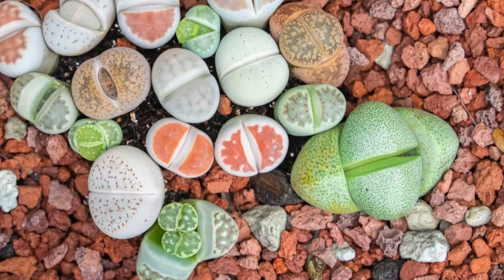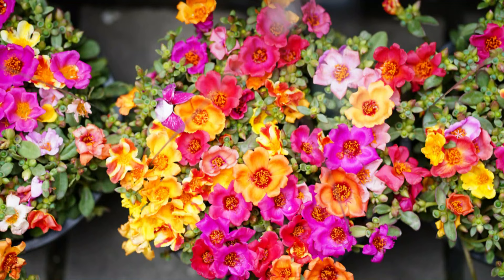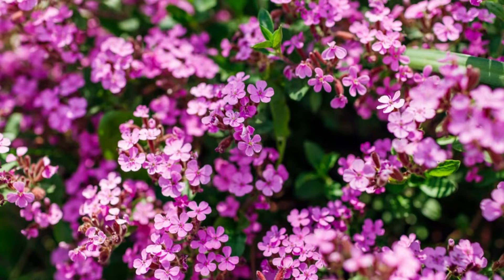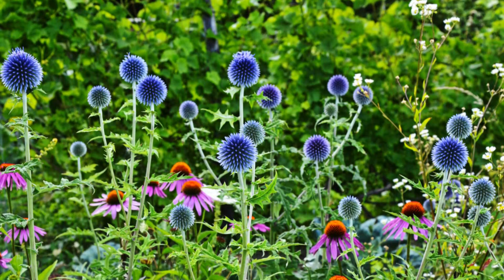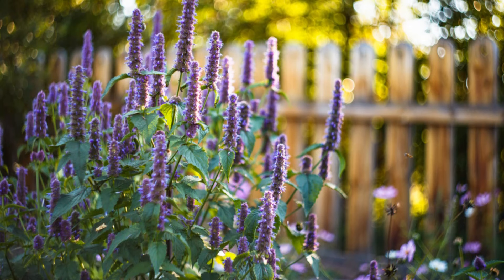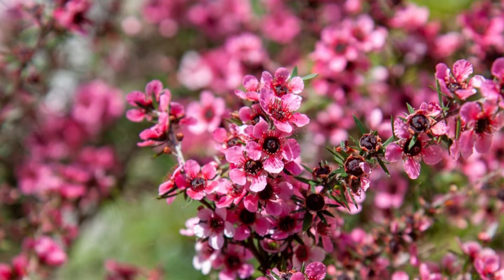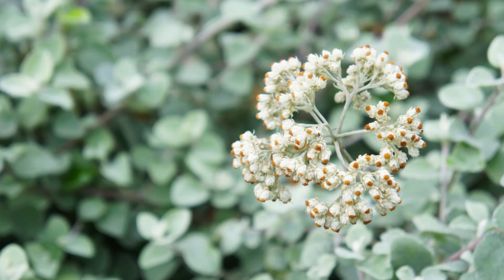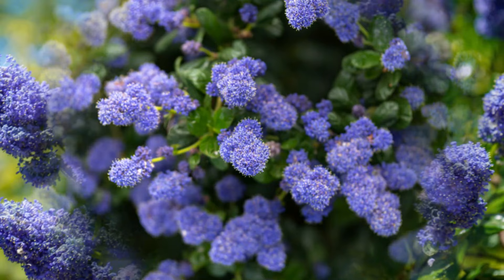45 Best Drought Tolerant Plants that Grow In Lack of Water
Planting drought-tolerant plants is an excellent idea if you live in an area with unfavorable weather and water scarcity. They become less thirsty, stay resilient, and can survive in dry soil. If you like the idea, here are some of the Best Drought Tolerant Plants you can easily grow!
1. Agave

Agaves store water in their thick foliage, and this makes them live without it for long. Landscapers often grow them due to the low maintenance nature and unusual shape of their foliage too!
2. Lithops

Lithops are unique, stone-like succulent plants with a low-watering requirement. This attribute makes them one of the best plants to grow in small succulent displays.

3. Sedum

Known for its resistance to drought and low maintenance nature, whole sedum genus plants grow in all soil types and prefer plenty of light.

4. Desert Rose

Also known as “Desert Rose,” Adenium is a tropical succulent that requires occasional watering. It does well in full sun and can also be grown as a houseplant in colder climates.

5. Jade Plant

Featuring fleshy paddle-shaped leaves, jade is a popular succulent. It is also believed to bring good luck to the owner.

6. Cacti and Succulents

Cacti come in many shapes and sizes and do remarkably well in low water. These are perfect plants for desert conditions, and you can also grow them in pots.

7. Bougainvillea

Bougainvillea is a champion in tolerating drought phases. It’s one of the toughest shrubs that thrive on neglect in extreme and intense conditions.

8. Moss Rose

Moss rose is a drought-tolerant flowering plant that thrives in dry, poor soil. Due to its thick succulent leaves, it can survive for a long time without water. It can’t tolerate frost, and you can only grow it as an annual unless you live in warm climates.
9. Blanket Flower

The blanket flower has no special needs. Anyone without a green thumb can make it bloom prolifically. All it really wants is a sunny spot and occasional watering spells.
10. Verbena

Verbena is an excellent ground cover that spreads rapidly and thrives in high heat and infrequent little water. It does well in full sun and well-drained soil.
11. Lantana

Lantana is a tropical plant grown for its fragrant, colorful flowers. The plant loves heat and drought and is known for its less demanding nature. Because it’s invasive, it’s better to grow it in pots.

12. Wallflower

Known for their beautiful colors and sweet fragrance, wallflowers are short-lived perennials and require occasional watering. Flowers appear in spring and summer in clusters.
13. Oleander

Oleander is a tropical shrub that blooms prolifically. It produces beautiful fragrant flowers of different colors, like yellow, pink, red, white, and purple. All parts of it are toxic!
14. Rock Soapwort

Grow this plant if you’re searching for the one that thrives on neglect, requires no fertilizers, and performs well in poor soil and drought-like conditions.
15. Sage

This drought-resistant herb is famous for its aromatic flavor. Sage has low watering requirements, and overwatering can kill the plant quickly.

16. Poppy

Thanks to the vibrant colors, poppies are the biggest attraction anywhere when in bloom. To grow poppies, all you need is sufficient exposure to the sun and low to moderate watering.

17. Lavender Cotton

This mound-forming shrub has gray-green foliage and pretty button-like flowers that appear in summer. It does well in low water and thrives in full sun.
3. Crown of Thorns

Euphorbia milii tolerate the scarcity of water easily and don’t require special attention. It flowers almost year-round in a location that remains dry, warm, and frost-free.
24. Russian Sage

This tough and drought-resistant shrub is truly an admirable plant, thanks to its silvery foliage and beautiful plumes of lavender color flowers.
25. Yarrow

Yarrows are low-maintenance plants with decorative foliage. They’re suitable for borders, wildflower meadows, and rock gardens.
26. Pineleaf Penstemon

Pineleaf Penstemon is a herbaceous perennial and low-maintenance plant. It blooms wonderful scarlet-red flowers that attract hummingbirds and butterflies alike.

34. Twinberry Honeysuckle

This deciduous shrub flowers in orange-red blooms have trichomes (tiny hairs) that catch water and hold onto it, making the plant dro
45. Wild Lilac

Wild lilacs are colorful and fragrant shrubs that are evergreen and tolerant of drought. You can grow them in the landscape as hedges, ground covers, borders, and more.